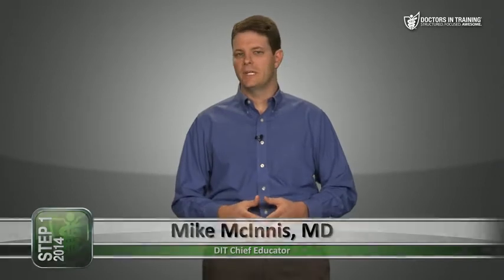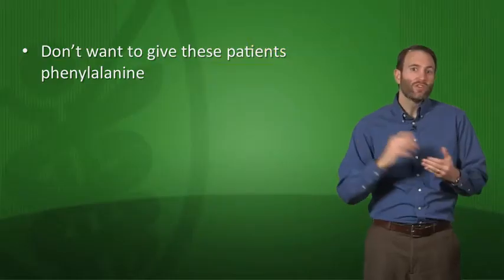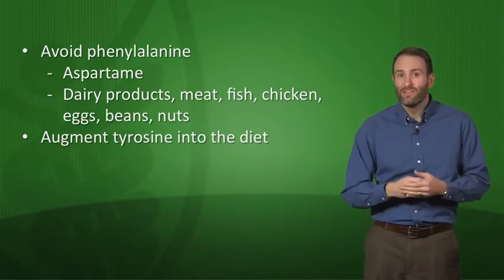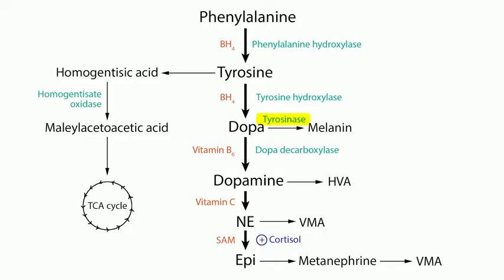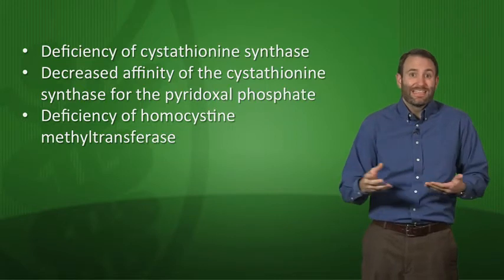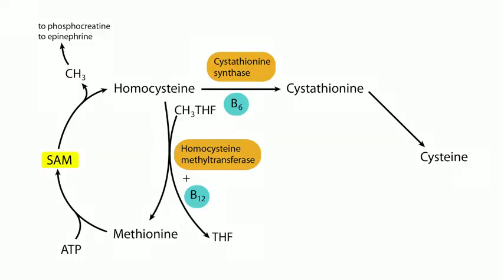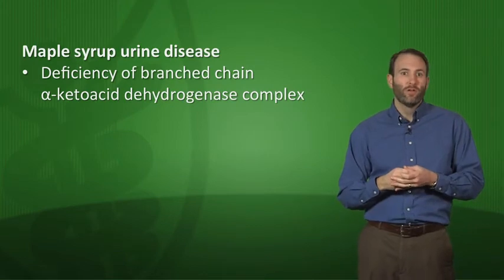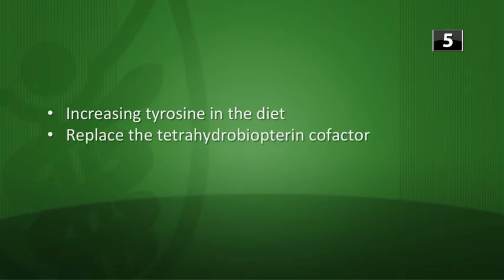Biochem Lesson 15 Amino Acid Disorders